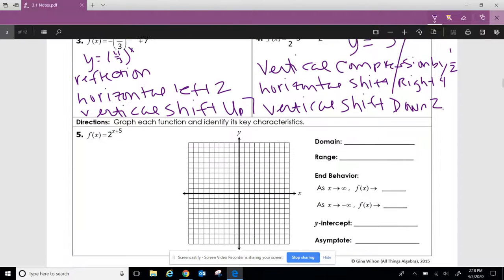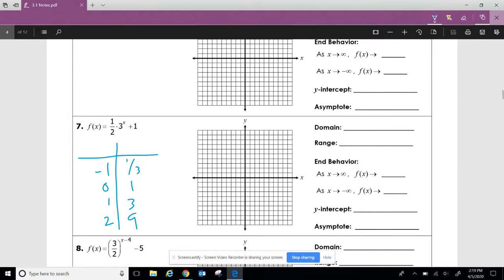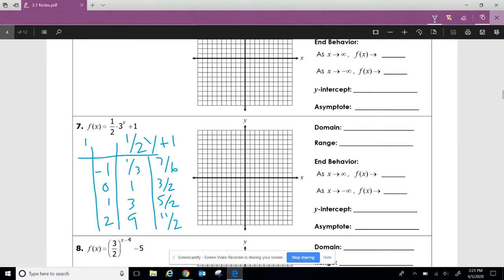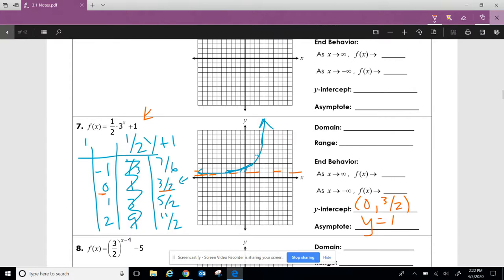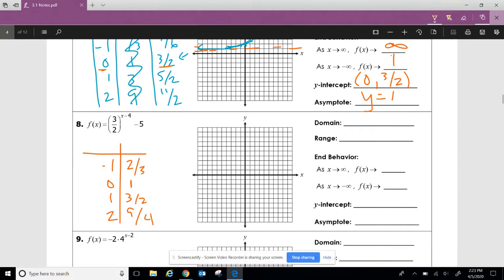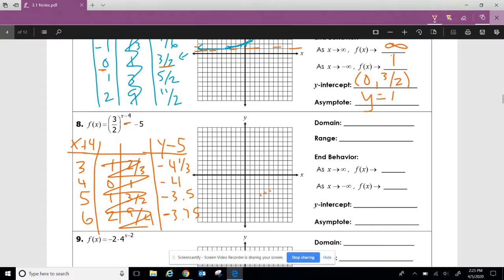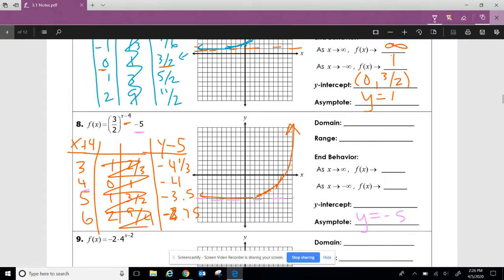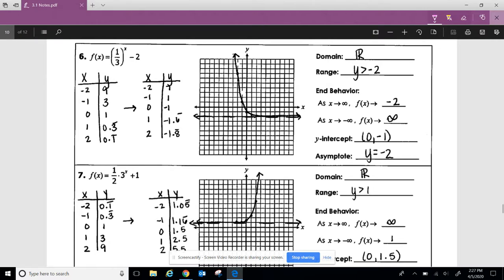PHS PreCalculus 3.1 Exponential Graphs with Transformations